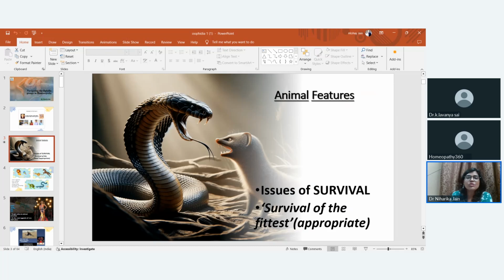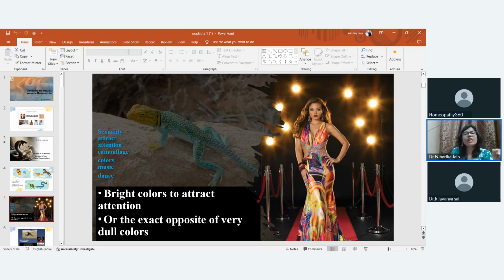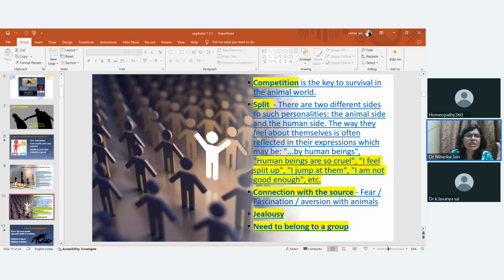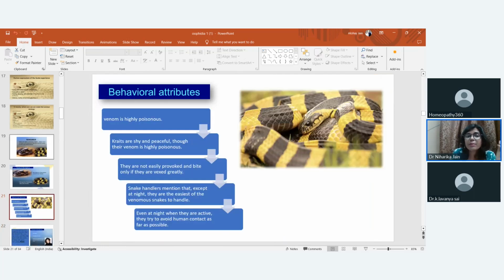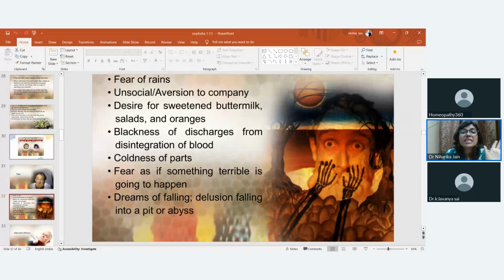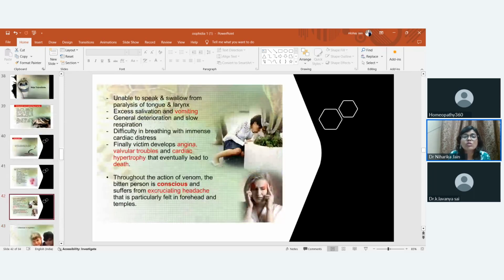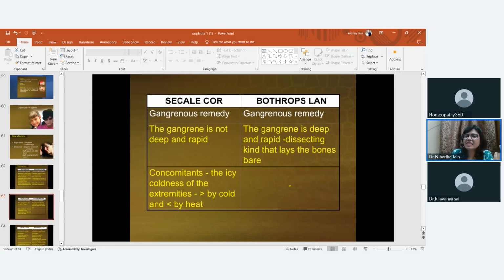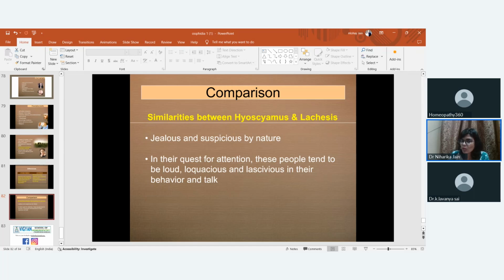Navigating the Ophidia Group in Homeopathy - Dr Niharika Jain